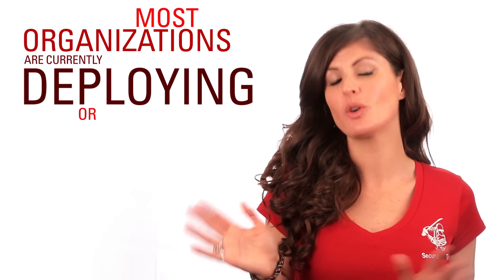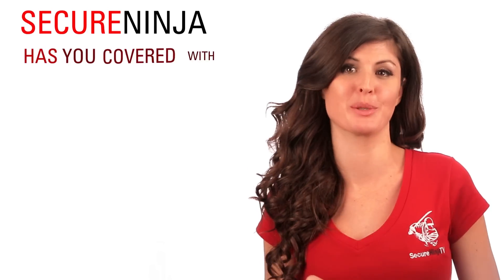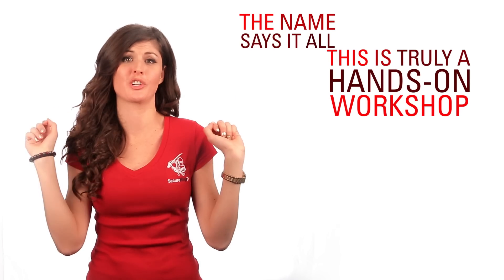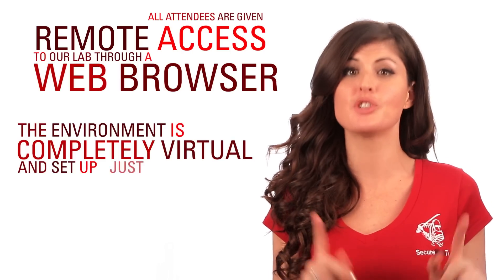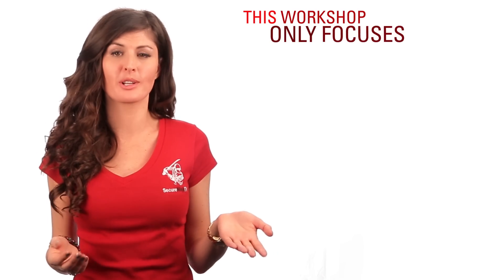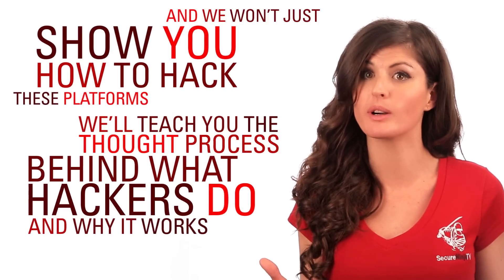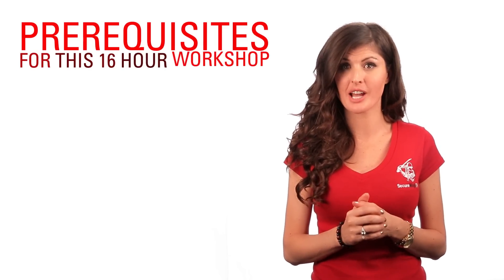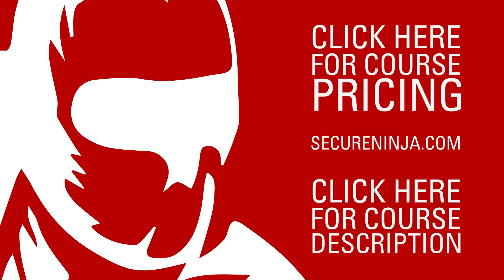Hands On Windows 8 & Server 2012 Security Training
With businesses deploying Hands-On Windows 8 & Server 2012, you need to stay on top of the vulnerabilities in these systems. Here are all the details on our Hands-On Windows 8 & Server 2012 Security Workshop with SecureNinja